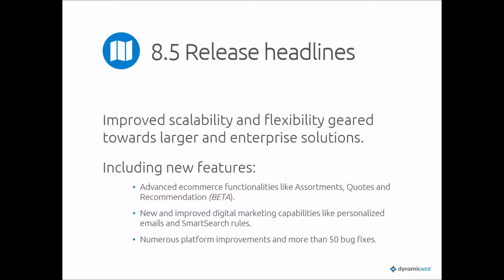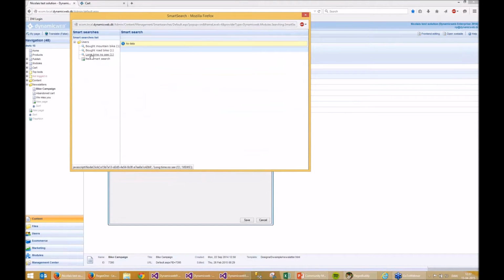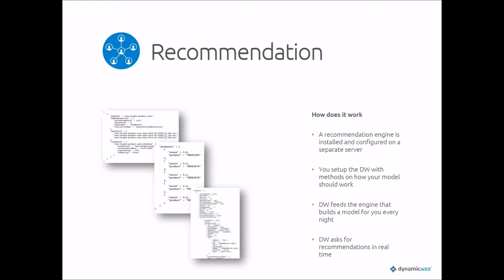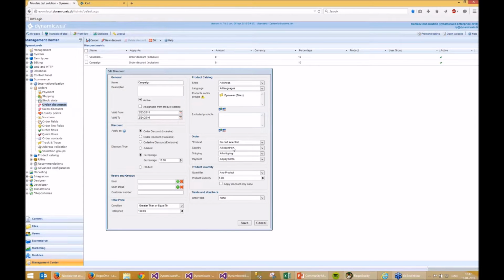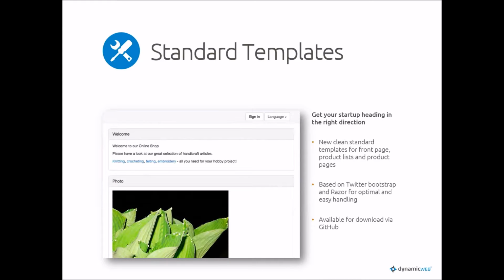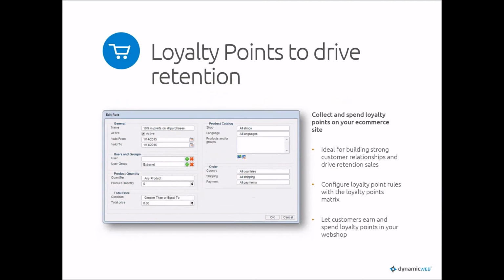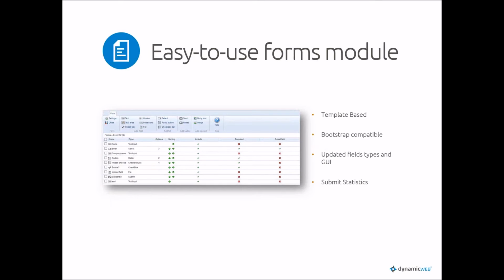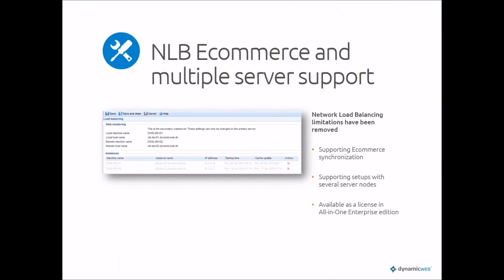Dynamicweb 8.5 + 8.6 overview webinar